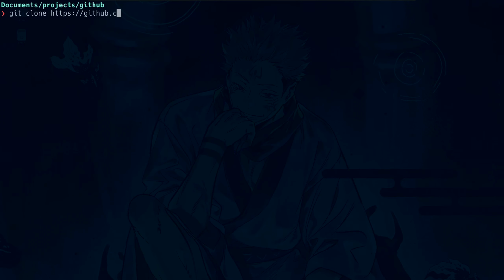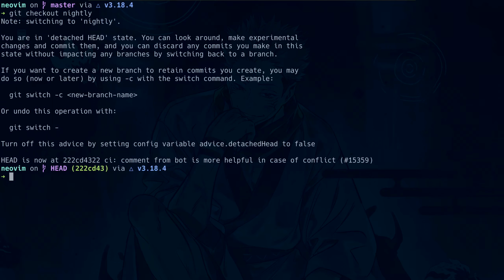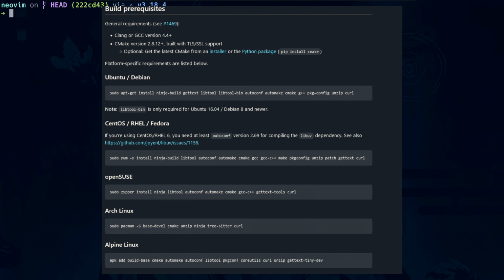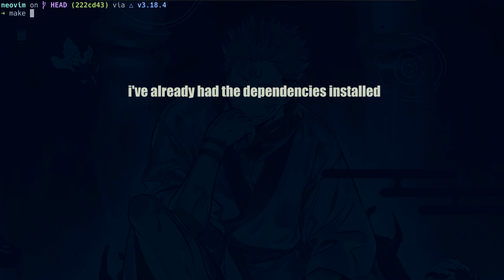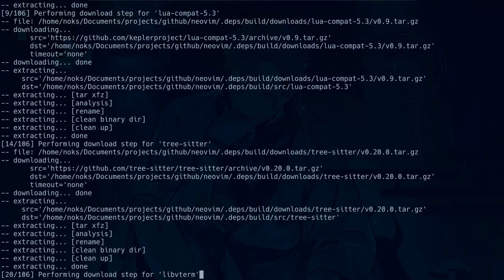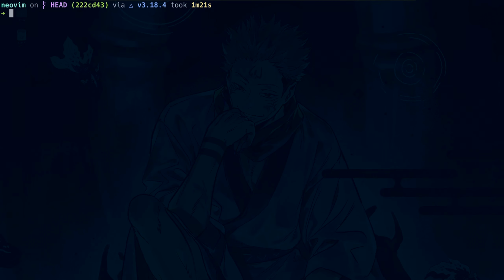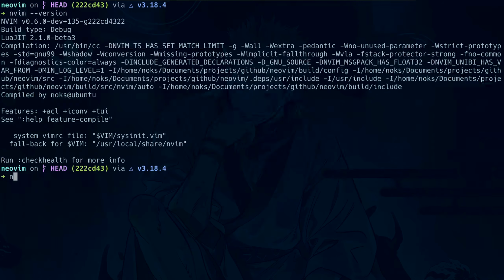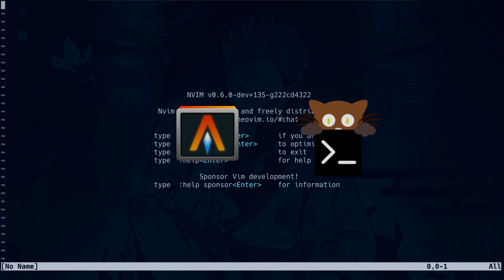Setup the MOST loved code editor of 2021 Neovim | FZTG #1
If you have any doubt about installing on your system take a look at the wiki page.